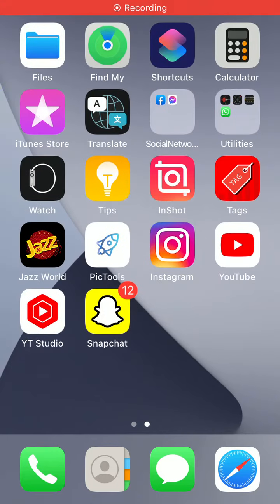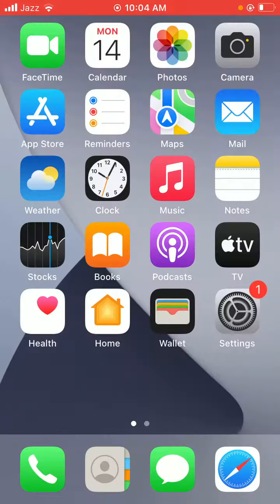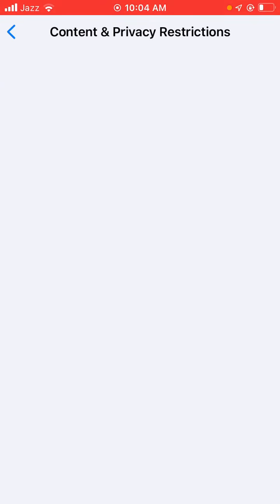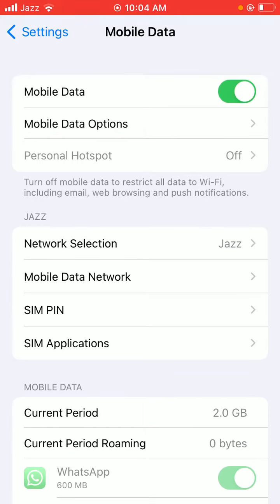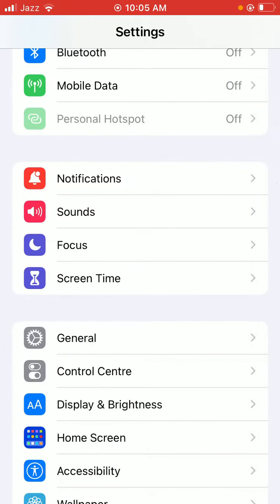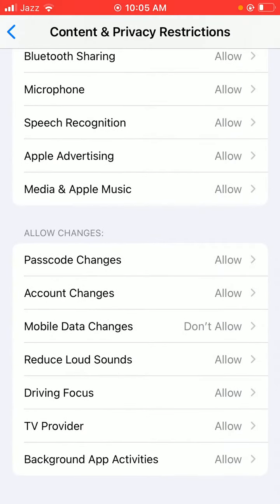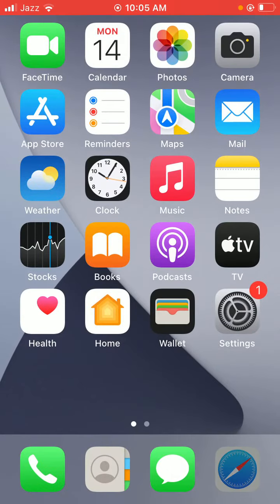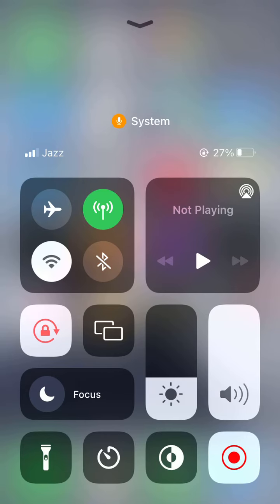How To Fix Mobile Data Greyed Out In iphone Ipad | IOS 15/17 | 2024